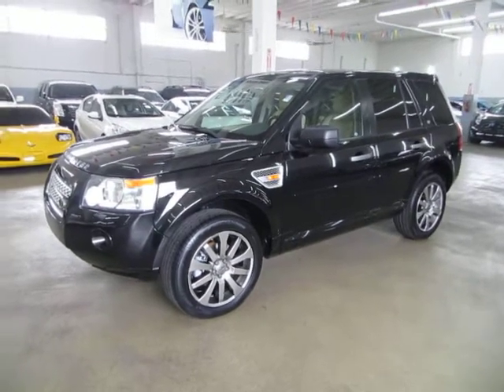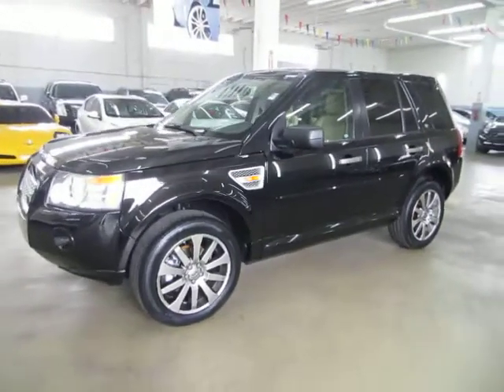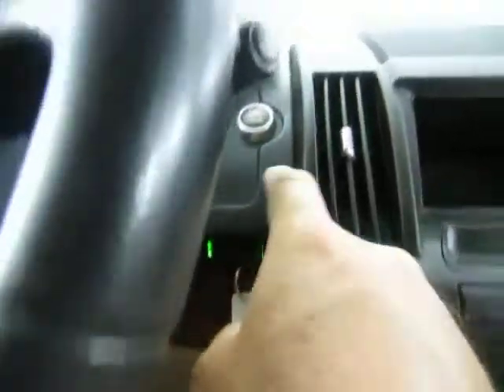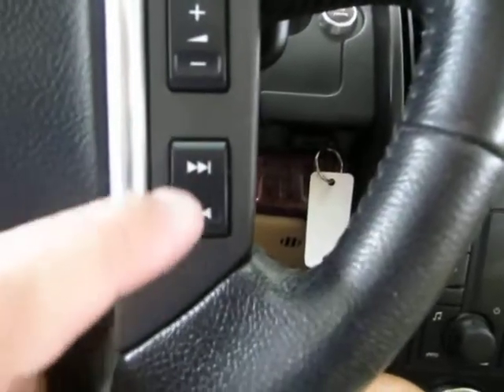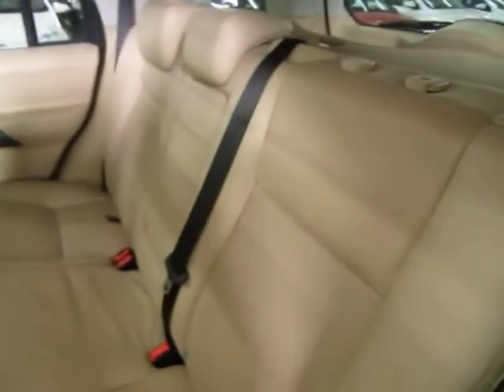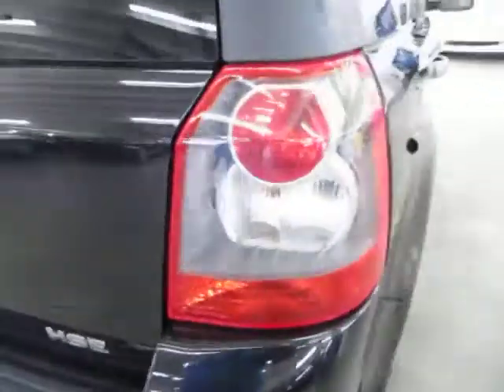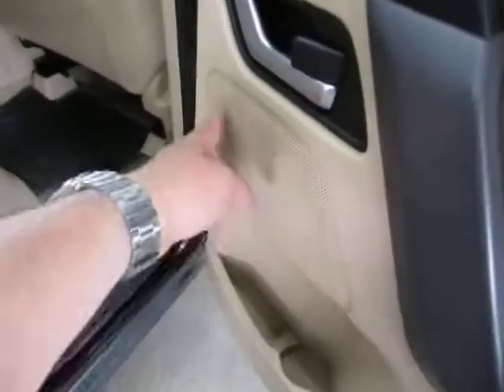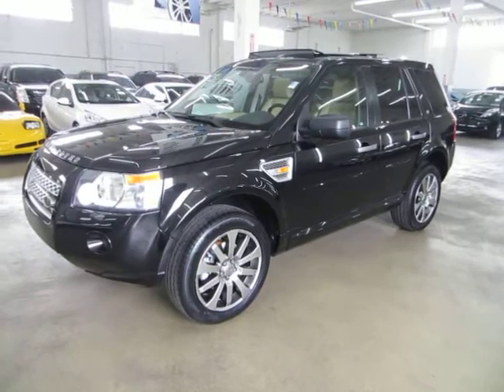2008 Land Rover LR2 AWD used cars SUVs Miami Vehiclemax net black 32217